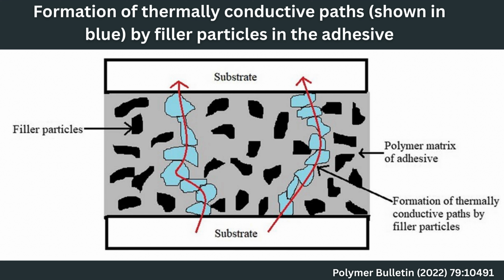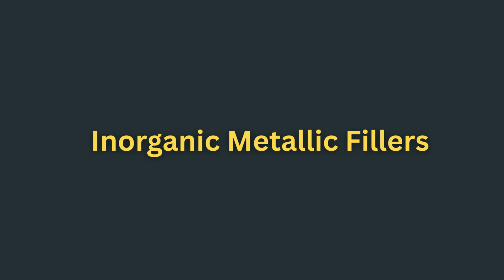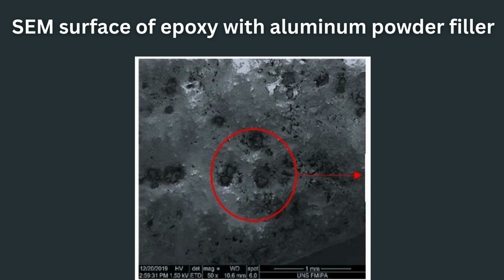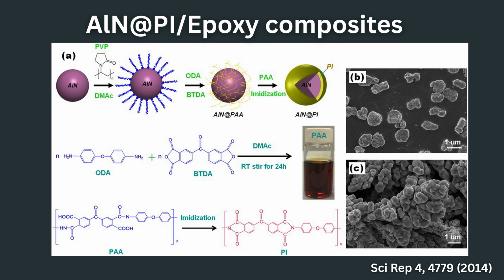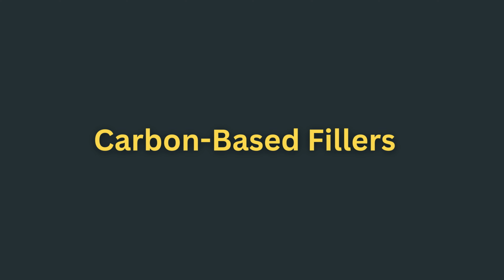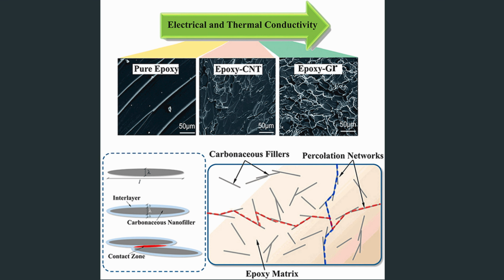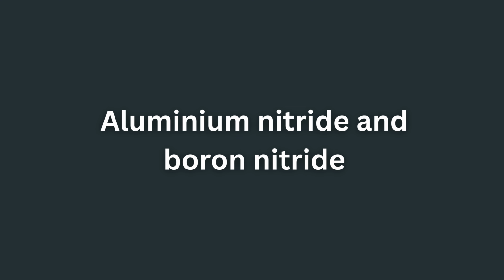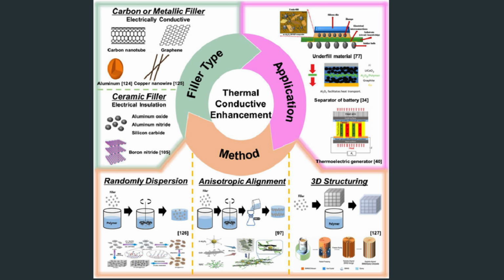Thermally Conductive Fillers: Materials, Mechanism, & Applications in Thermally Conductive Adhesives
Thermal fillers may be metallic, ceramic, or carbon-based. They can exist at micro- or nanoscale dimensions and take various morphologies, including spheres, flakes, wires, and fibres.

00:00 - Introduction
02:37 - Inorganic Metallic Fillers
05:28 - Ceramic Fillers
08:40 - Carbon-Based Fillers
11:50 - Hybrid Filler Systems